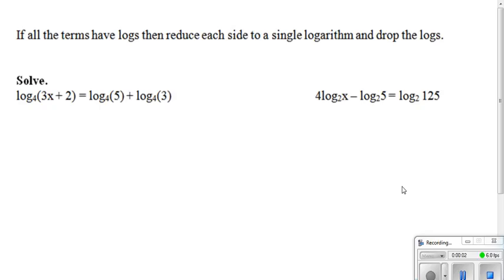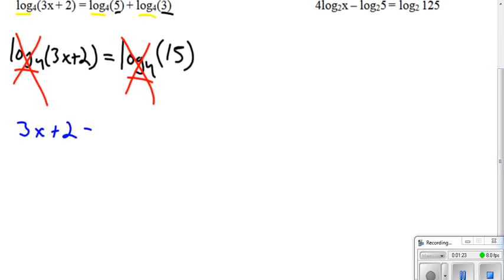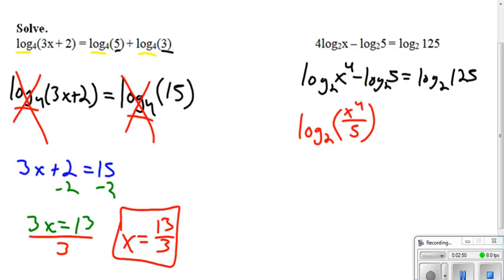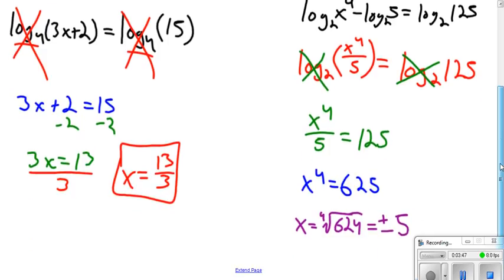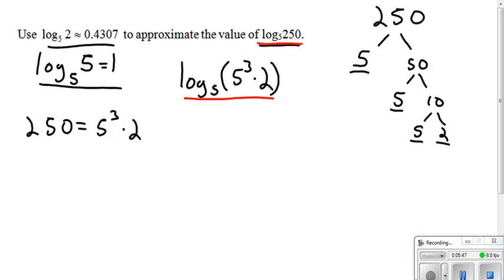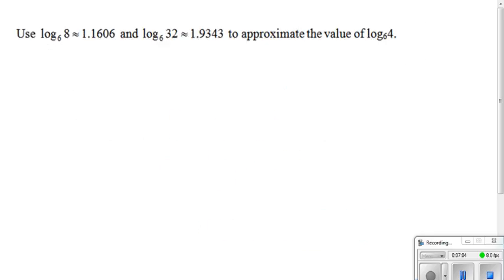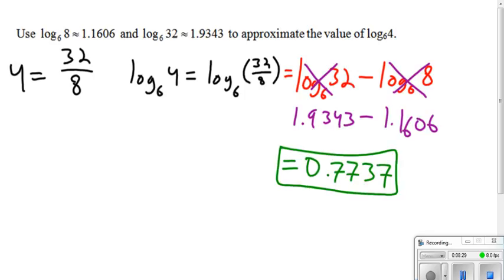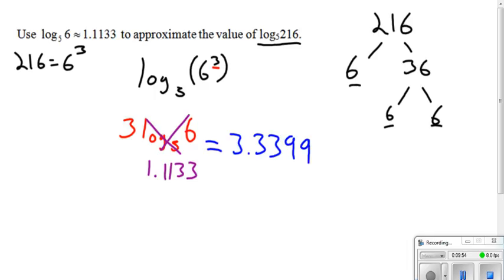10 3 part2